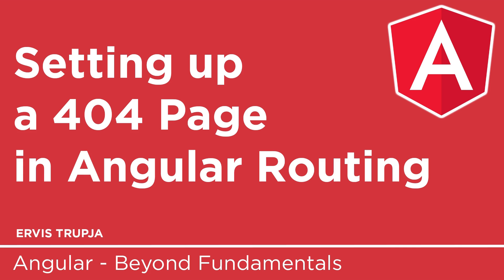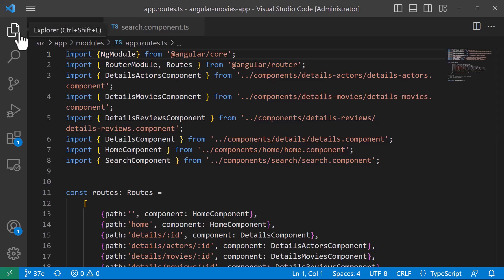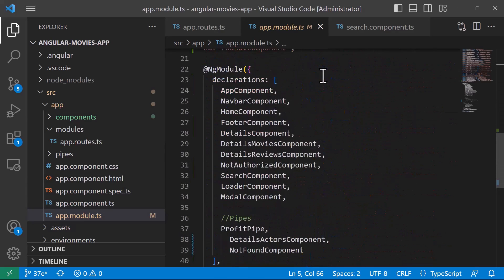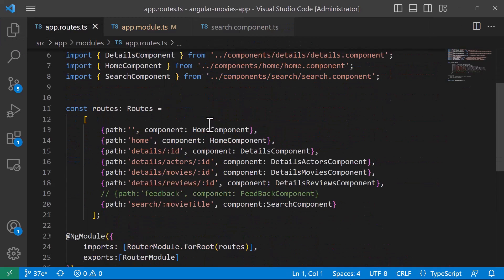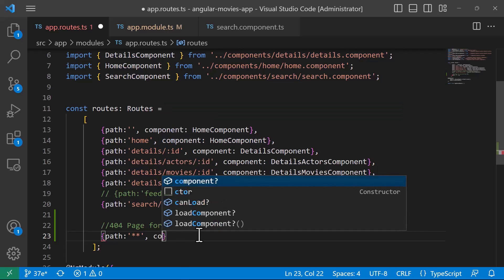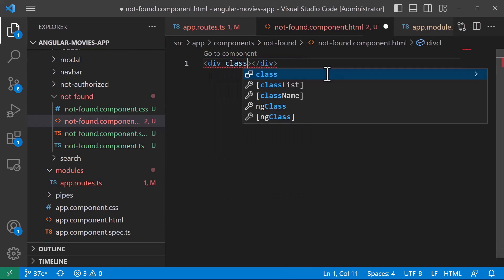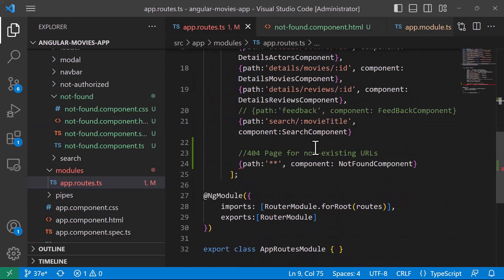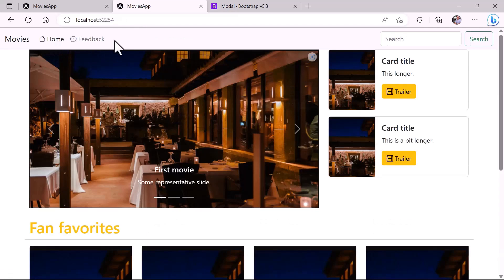37. Setting up a 404 Page in Angular Routing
Learn how to handle cases where users navigate to undefined routes, turning potential errors into a smooth, user-friendly experience. I will cover designing a 404 page and modifying your Angular route configuration to display it for any unspecified routes. This tutorial is great for Angular developers eager to enhance their application's user experience and robustness. Let's dive in and add this vital feature to your app!